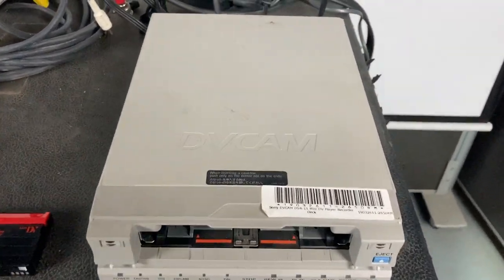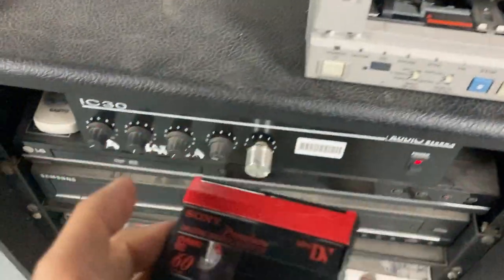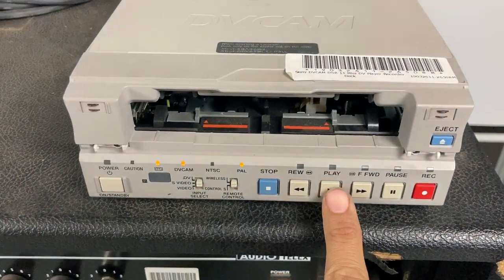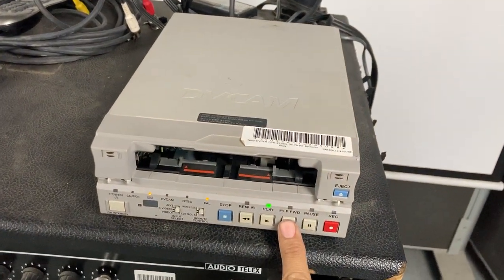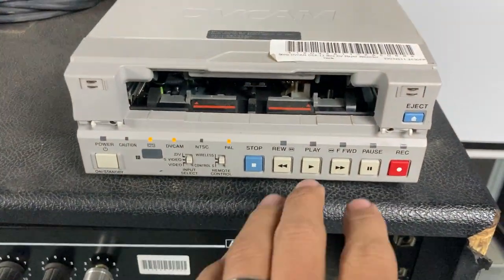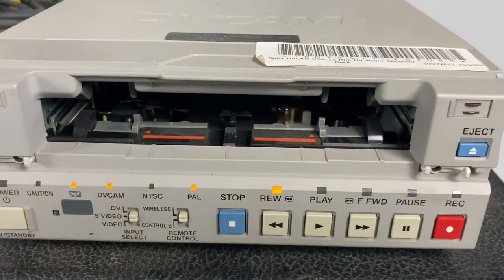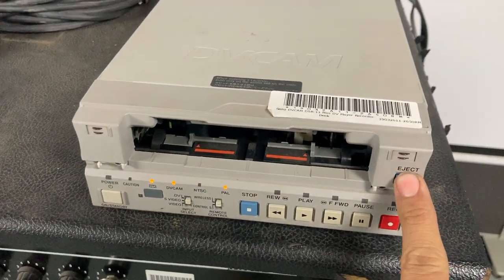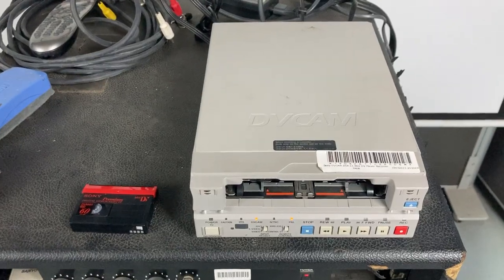19032611-2650RM - Sony DVCAM DSR-11 MiniDV Player Recorder Deck